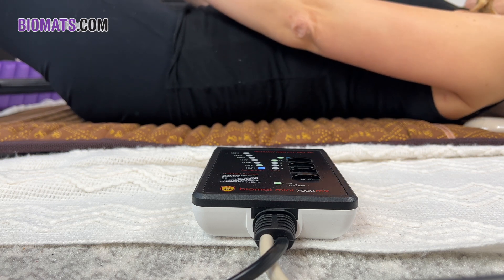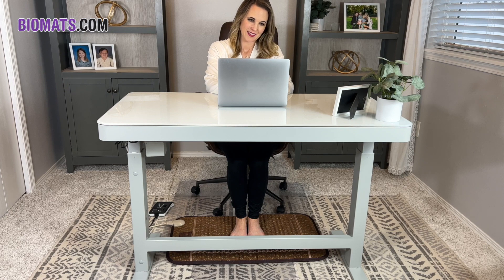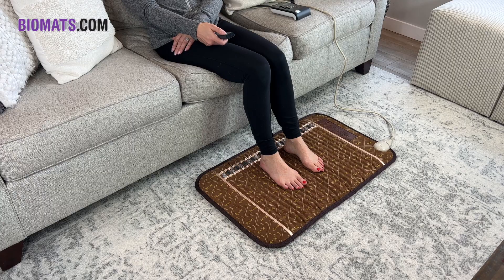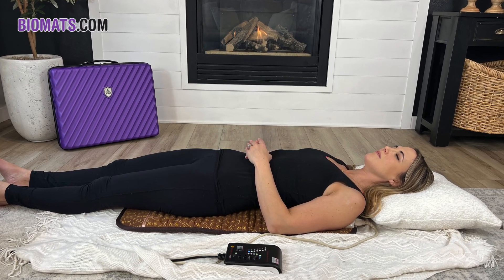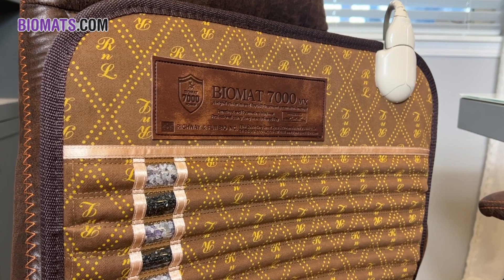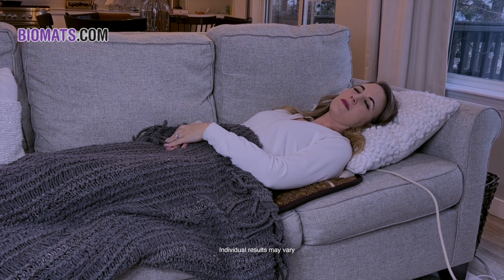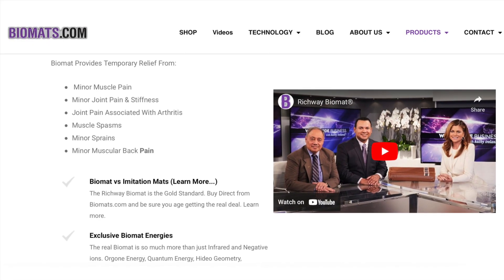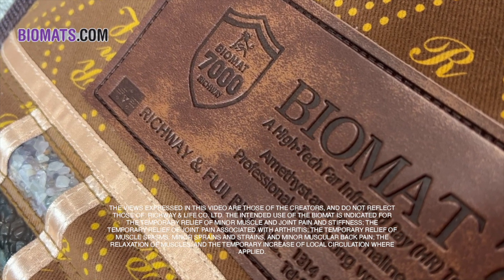Biomat Mini NEW 2024 Model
Learn more about the Brand New Richway Mini Biomat.  This is a smaller more versatile version of the Biomat Professional. If you are looking for Infrared, Negative ions, and all the other Biomat Energies, then this video will help you determine if the Mini Biomat is the Right choice for you.